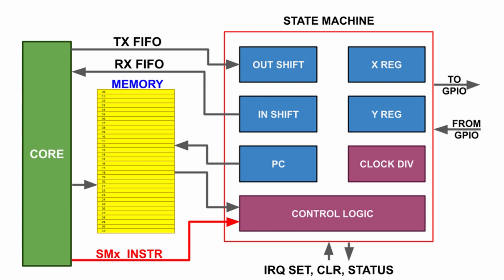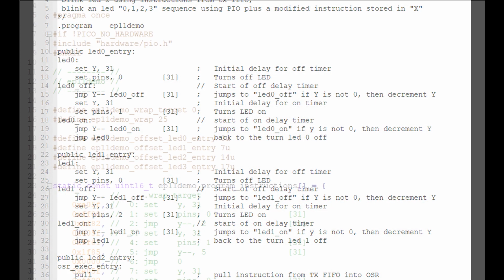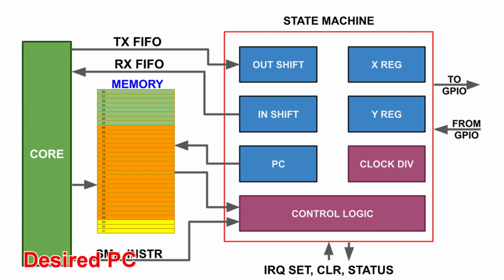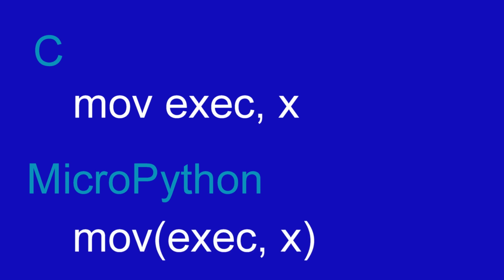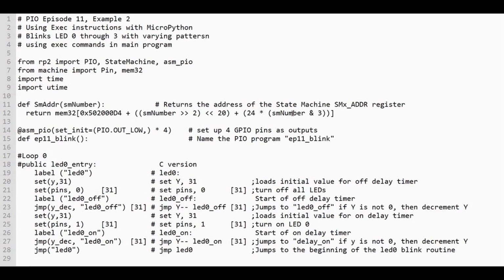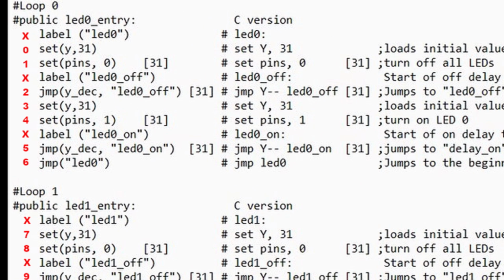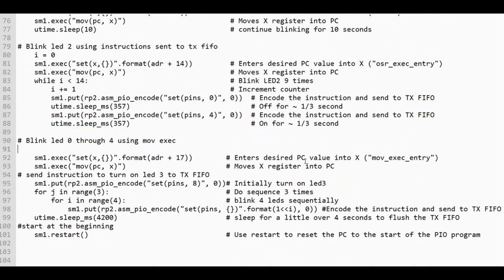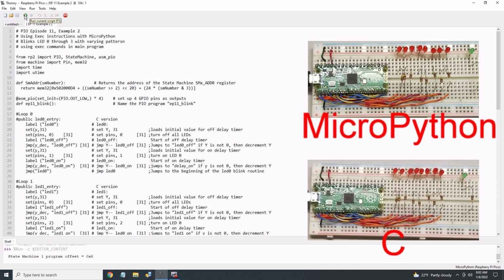Raspberry Pi Pico PIO - Ep. 11 - Forced and Exec Instructions: C Public Labels and MicroPython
Join David for a deeper dive of  forced and Exec’d instructions for the RP2040 PIO.  The use of public labels in C is demonstrated as well as the forced and Exec instruction capability for MicroPython.

00:00 - Introduction
00:55 - Public Labels in C
03:15 - MicroPython Forced and Exec Instructions
04:31 - MicroPython Jump Workaround
05:00 - Determining PIO addresses in MicroPython
06:25 - Other MicroPython exec instructions
06:54 - MicroPython Program detail
14:24 - Program demonstrations and comparisons
15:13 - Closing